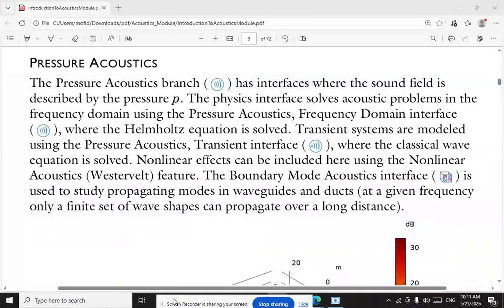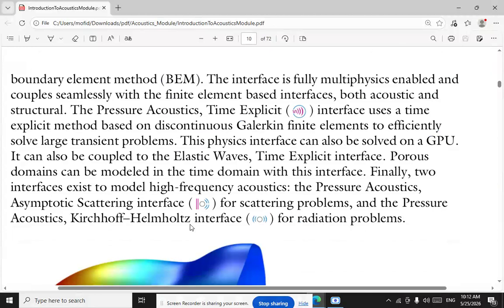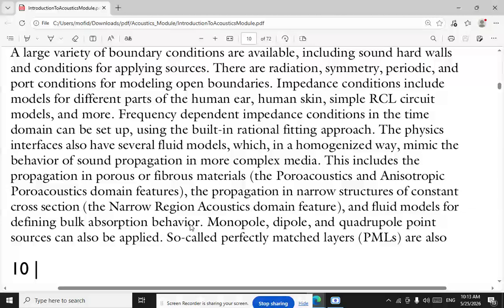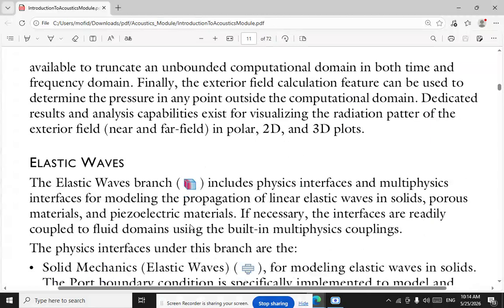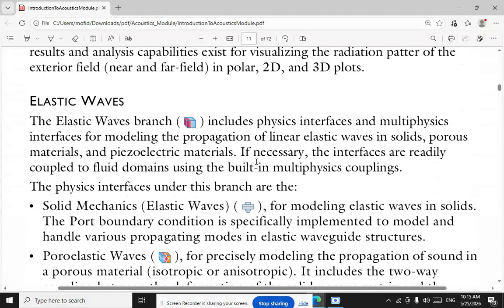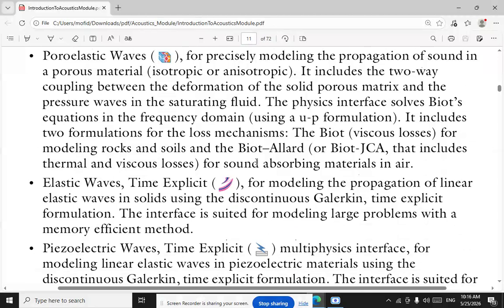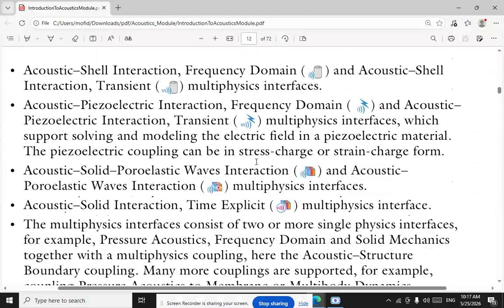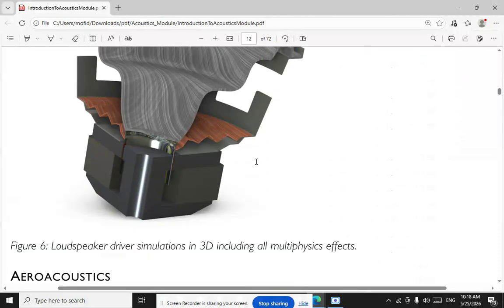Pressuring Acoustic - Transient Interface - Helmholtz Equation -